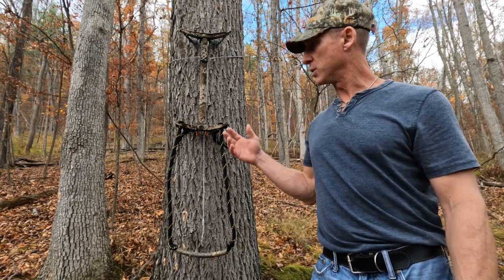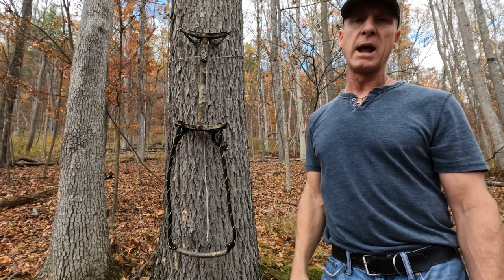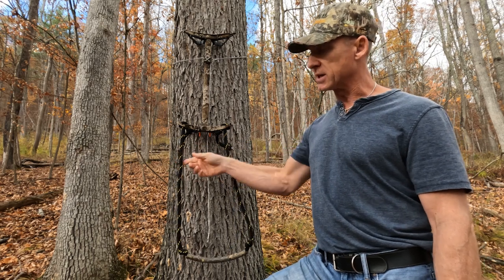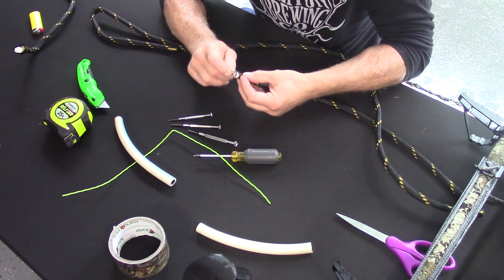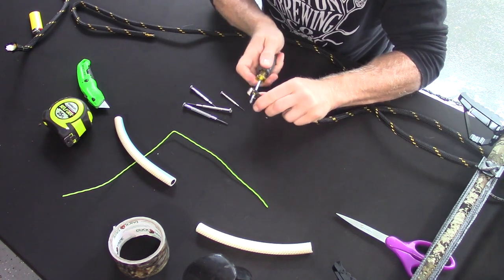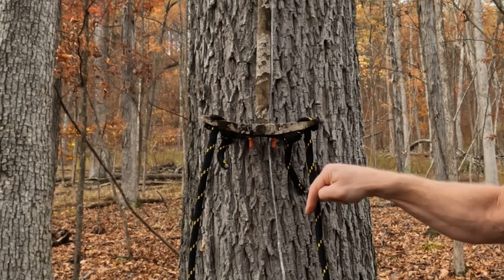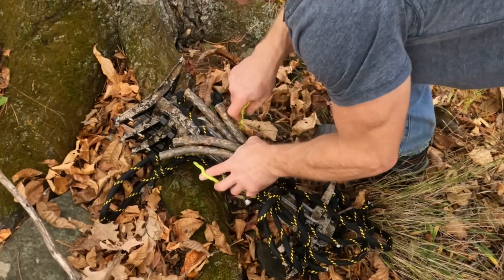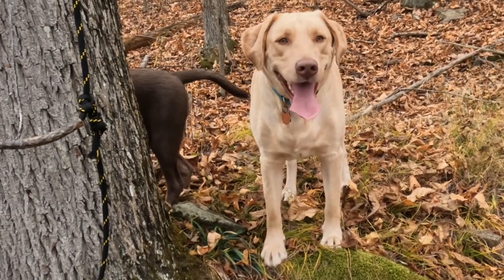Tethrd One Sticks An Aider System that Really Works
Tethrd One Sticks An Aider System that Really Works. Consensus is that the Tethrd one sticks are the best sticks on the market today. But review after review asks why Tethrd only packaged them in threes. How high can this really get you in the tree? In this video I share with you An Aider System that Really Works. Easy to make at home and inexpensive, you will be using this system to safely get higher up in the tree all hunting season.

Duck Brand Realtree Edge Camouflage Duct Tape 1.88 inch x 10 Yards Single Roll

DT-Rope 1/2 in x 100 ft Diamond-Braid Polypropyle Rope (Black-Multicolor)

Nite Ize GT24-2PK-33 Original Gear Rubber Twist Tie, 24" - 2-Pack, Neon Yellow